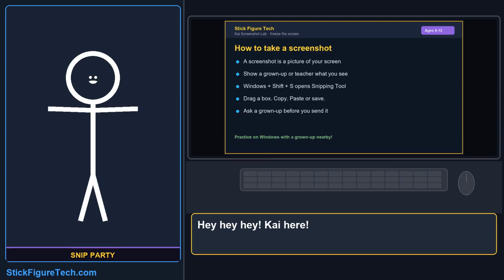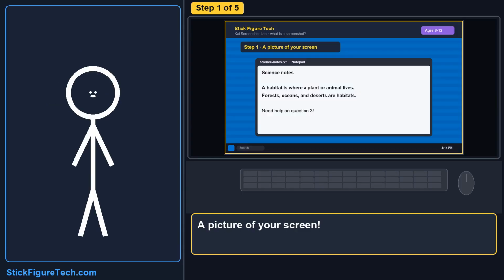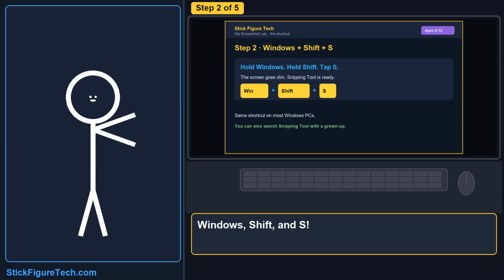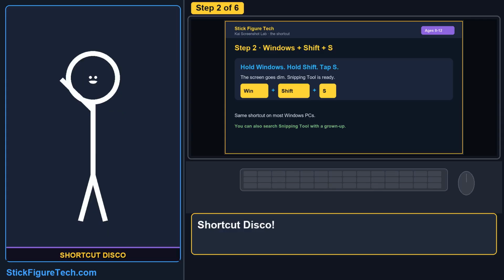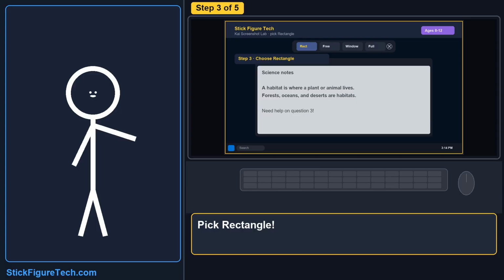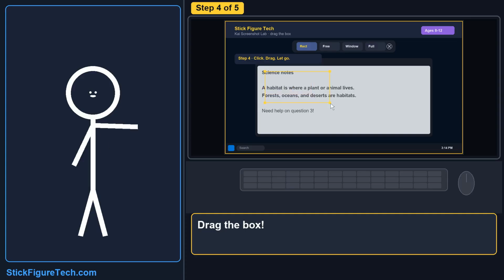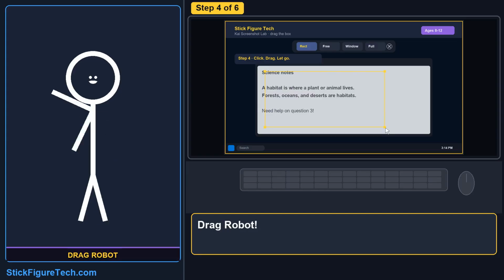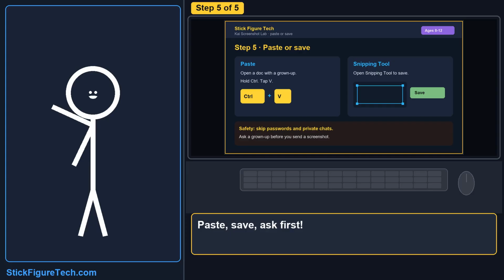How to Take a Screenshot on Windows (Win+Shift+S)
Meet Kai! Learn how to take a screenshot on Windows with Win+Shift+S and Snipping Tool. Capture what you see, paste or save it, and show a grown-up or teacher. Always ask before you send it.

You'll learn:
• What a screenshot is
• Windows + Shift + S
• Rectangle snip in Snipping Tool
• Drag a box to capture
• Paste with Ctrl+V or save
• Skip passwords and private chats

New episodes Monday, Wednesday, and Friday!